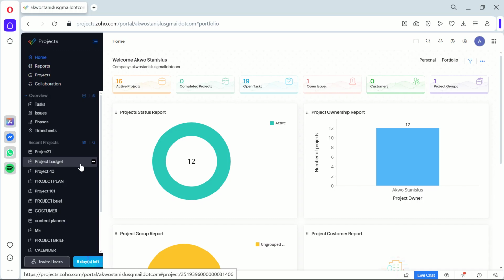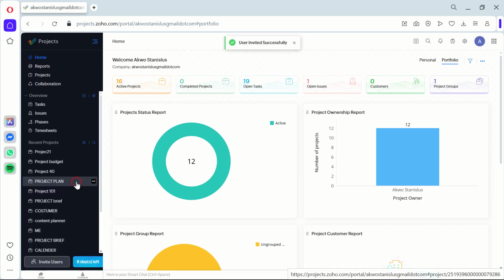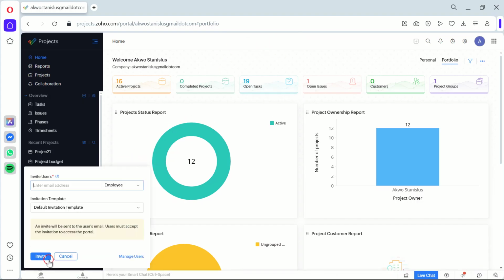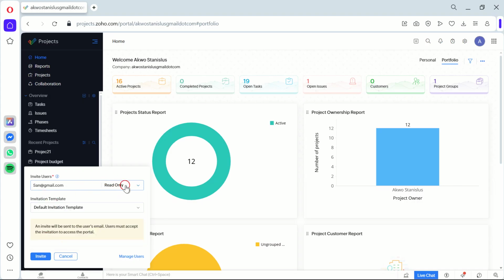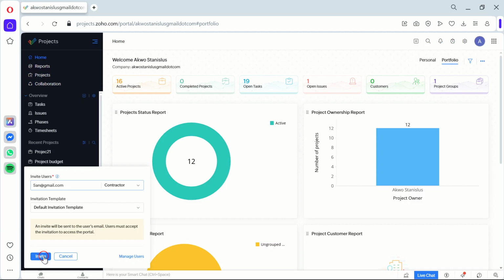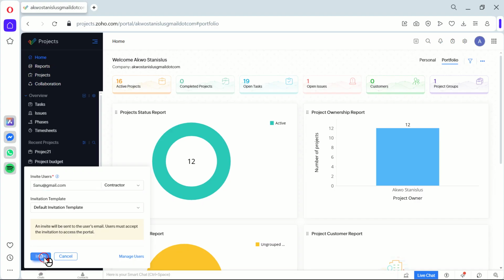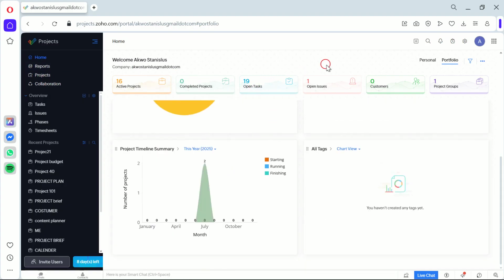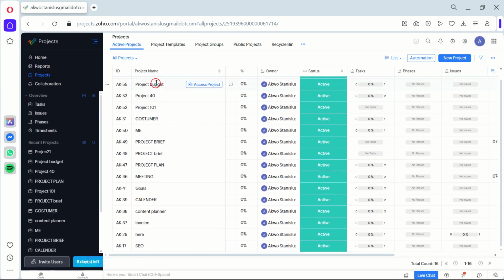How To Collaborate With Non ZOHO Users In ZOHO.COM Project (Full 2025 Guide)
Welcome to this comprehensive How to Collaborate with Non-Zoho Users in Zoho Project (Full 2025 Guide) tutorial! In this detailed guide, I'll walk you through everything you need to know about How to Collaborate with Non-Zoho Users in Zoho Project (Full 2025 Guide).

 What You'll Learn in This How to Collaborate with Non-Zoho Users in Zoho Project (Full 2025 Guide) Tutorial:
• Complete step-by-step instructions for  How to Collaborate with Non-Zoho Users in Zoho Project (Full 2025 Guide)

Whether you're a complete beginner or looking to improve your skills, this  How to Collaborate with Non-Zoho Users in Zoho Project (Full 2025 Guide) tutorial covers everything from basic concepts to advanced strategies. I've designed this guide to be easy to follow, practical, and immediately actionable.

 Why This  How to Collaborate with Non-Zoho Users in Zoho Project (Full 2025 Guide) Tutorial is Different:

 Perfect for:
• Beginners who want to learn How to Collaborate with Non-Zoho Users in Zoho Project (Full 2025 Guide) from scratch

Don't forget to LIKE this video if it helped you learn How to Collaborate with Non-Zoho Users in Zoho Project (Full 2025 Guide) and SUBSCRIBE for more in-depth tutorials like this one!

Questions? Drop them in the comments below! I read every comment and try to respond to as many as possible.

• Share with anyone who might benefit from learning How to Collaborate with Non-Zoho Users in Zoho Project (Full 2025 Guide)